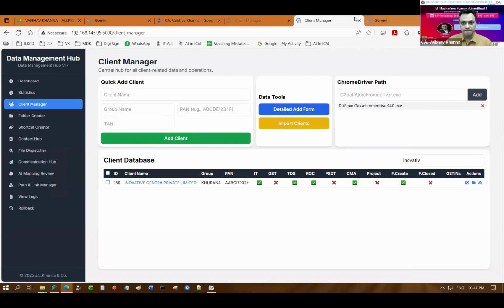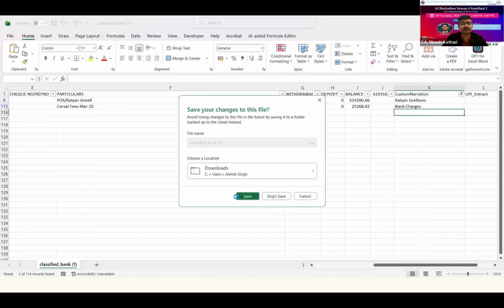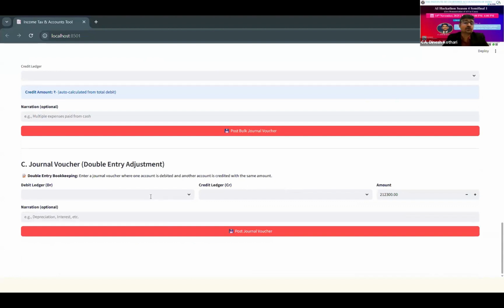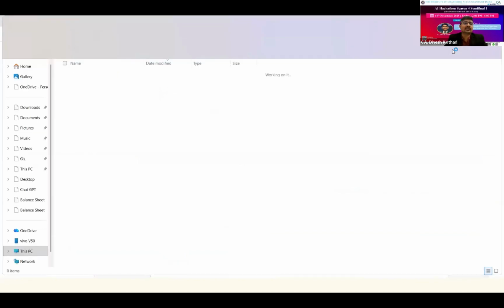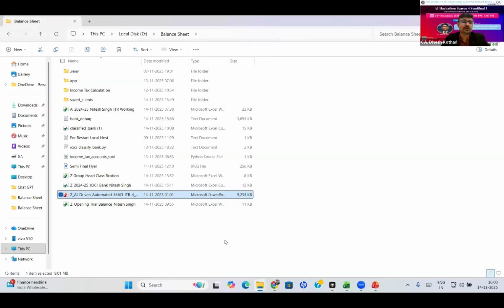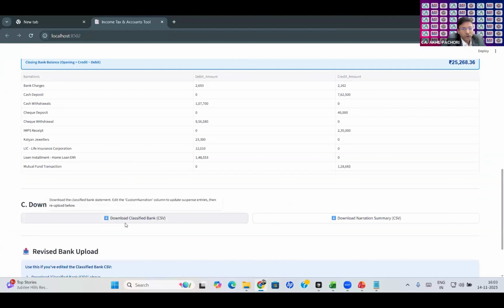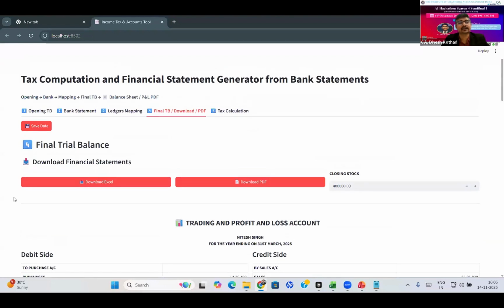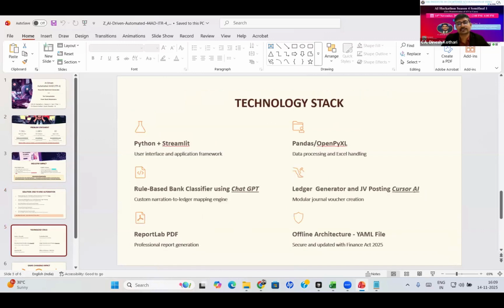AI Hackathon S4 SF1 UC6 – Automated 44AD Tax & Financial Statement Generator – CA. Dinesh Kothari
🚀 Welcome to AI Hackathon Season 4 – Semi Final 1